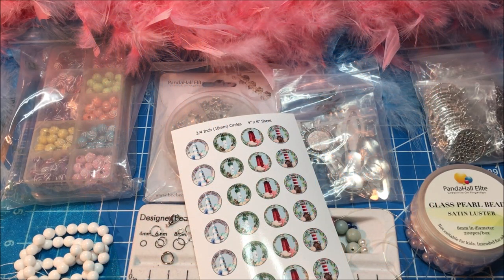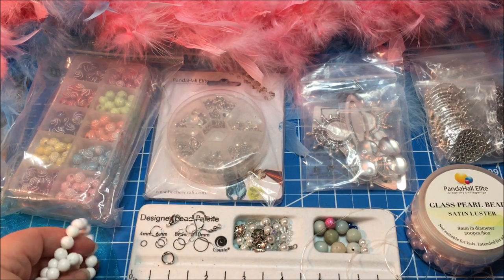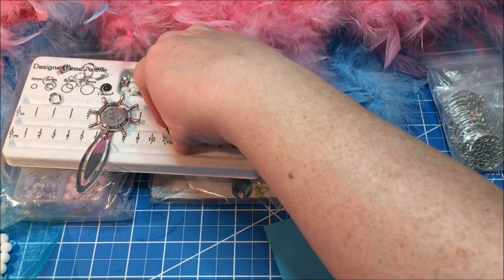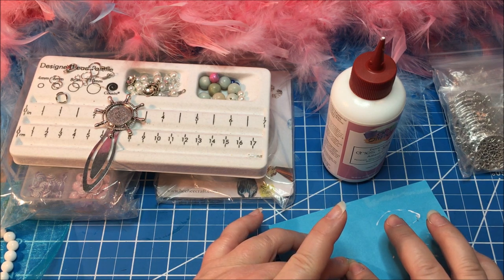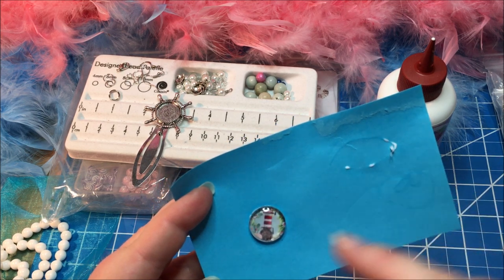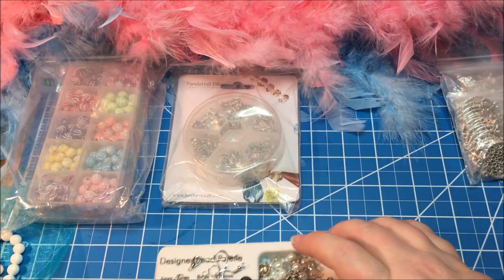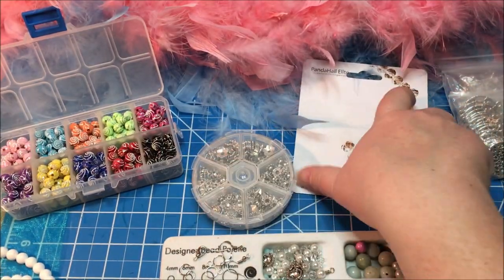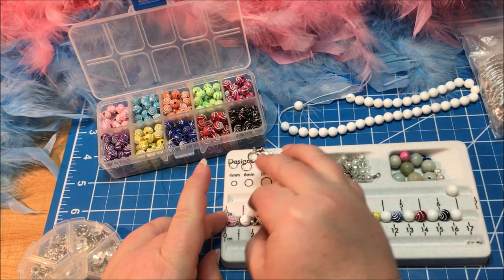Beebeecraft Bead Haul & 3 Jewelry Making Tutorials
So thrilled to share another bead haul with you from my good friends at Beebeecraft.

18mm Lighthouse Sheet

25mm Lighthouse Sheet

Swirly Beads
Dreamcatcher charms

Glues mentioned:
Art Glitter Glue
Diamond Glaze

For my sparklebymonica fans please follow & share